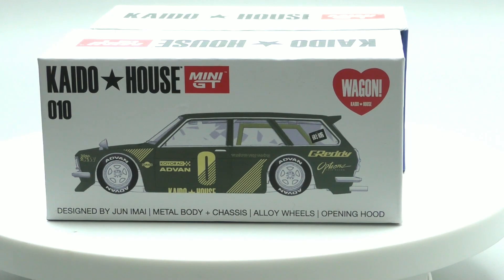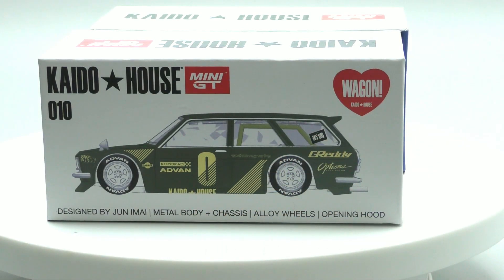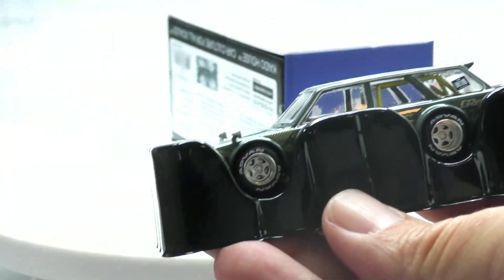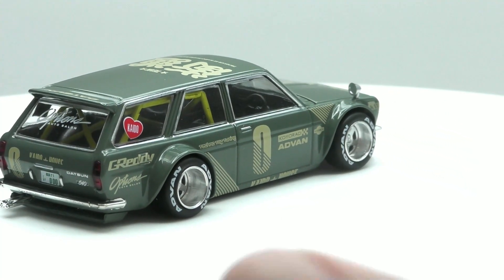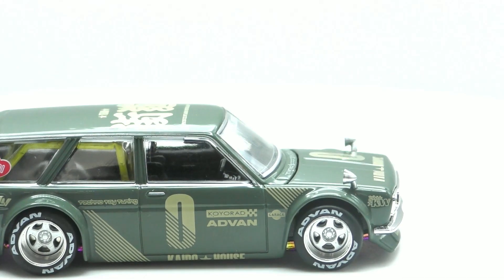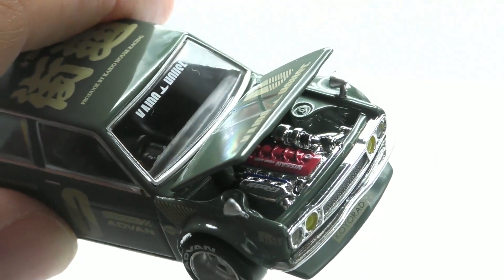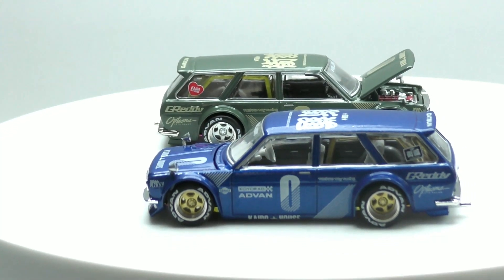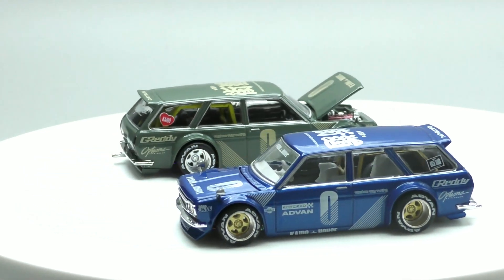Kaido House x Mini GT 510 Datsun Wagons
Check out this Kaido House x Mini GT collaboration.  This is a custom version of Jun Imai's 1971 510 Datsun Wagon.  The green one is modeled after his real life car and the blue one makes a nice counterpart.